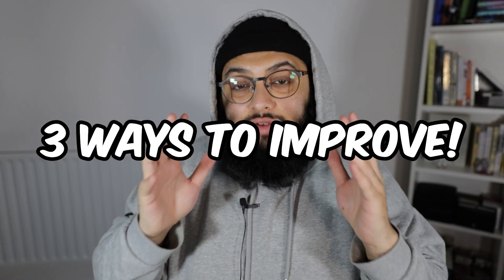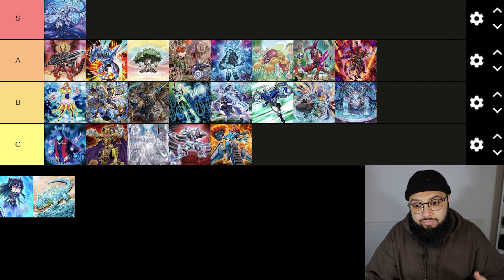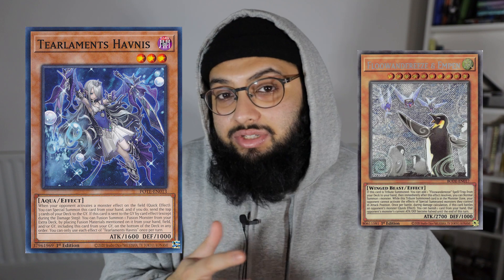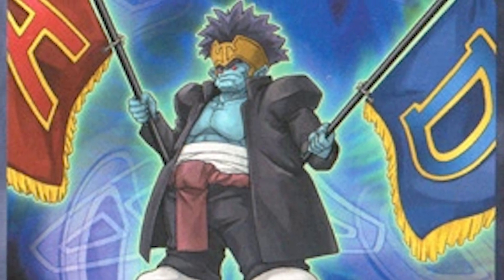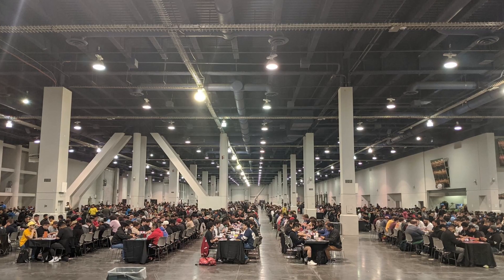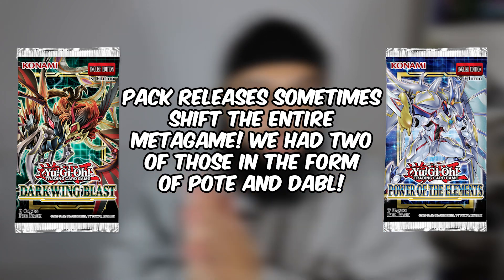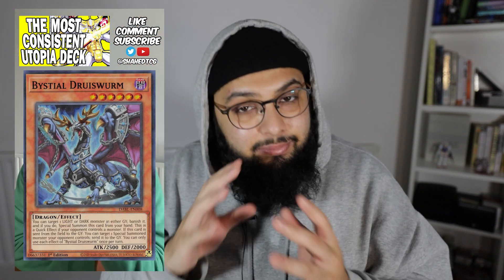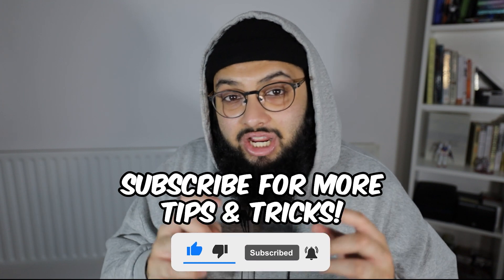Practise, Testing Your Deck and Meta Knowledge | 3 Yu-Gi-Oh! Tips & Tricks!!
In this video are 3 INSANE tips and tricks that helped me become a better duellist and I'm so excited to share these with you all too! Some of you may be getting started or you're curious about how to improve your gameplay. If so then make sure to WATCH this video to learn those!